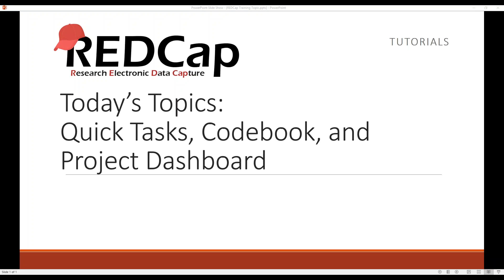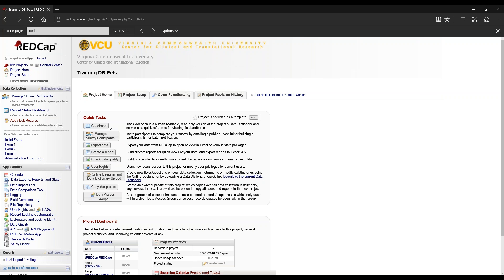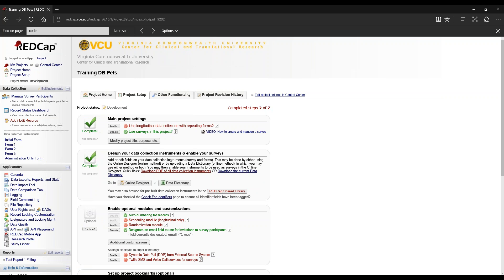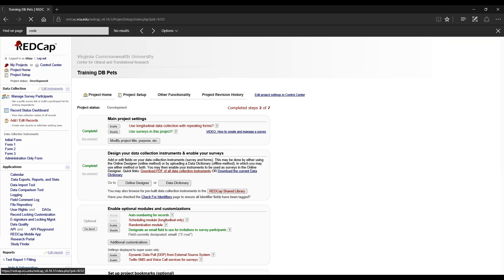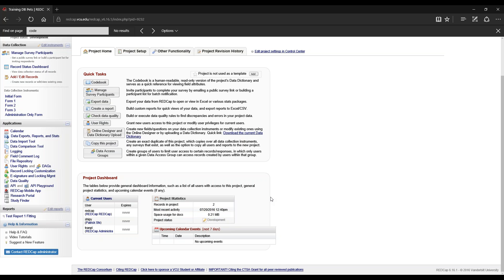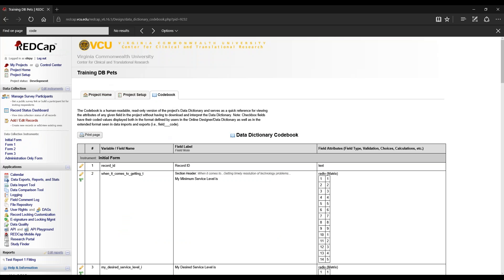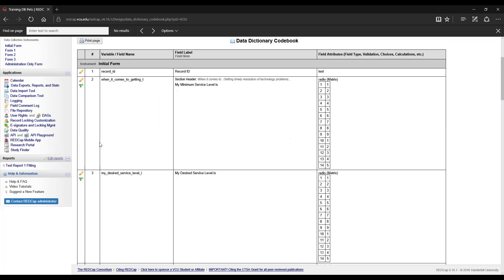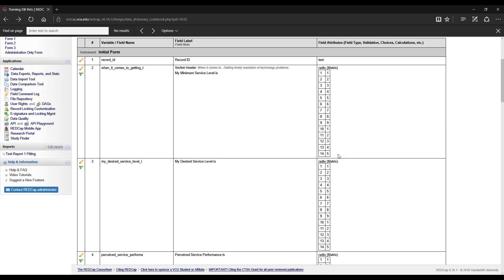REDCap Topic Session - Quick Tasks, Codebook, and Project Dashboard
~Quick Tasks
~Project Dashboard
~Codebook vs Excel Data Dictionary